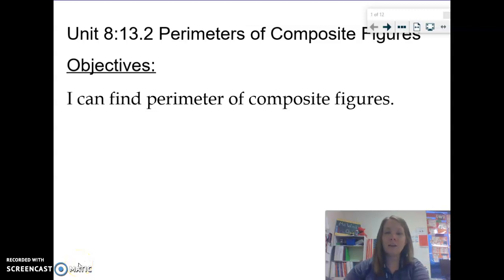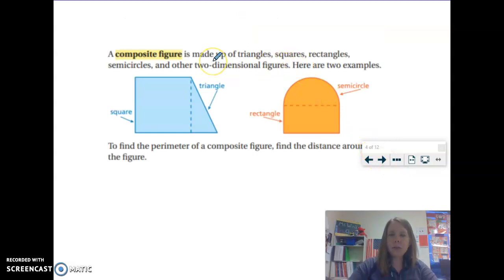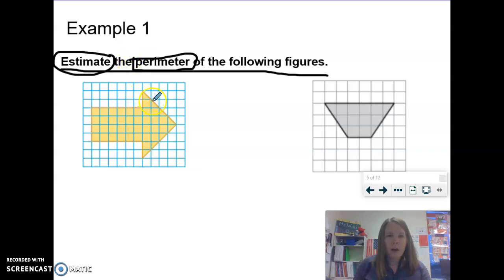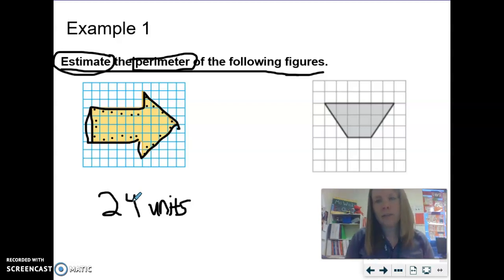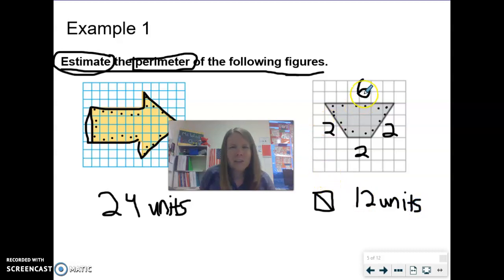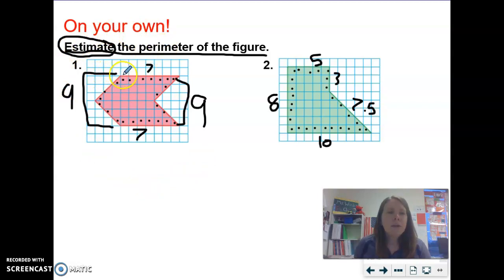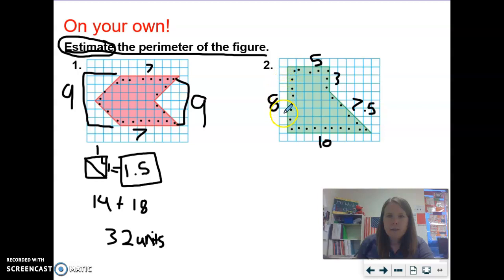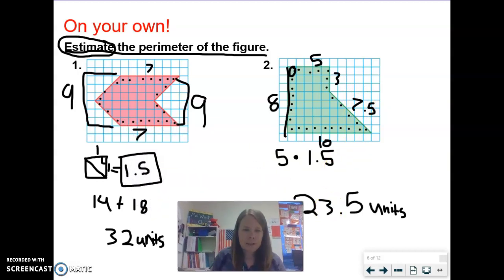7th Grade Lesson 13.2 Perimeter of Composite Figures-Part 1